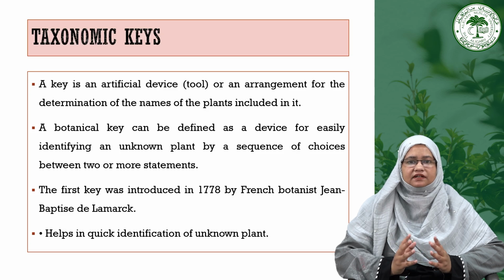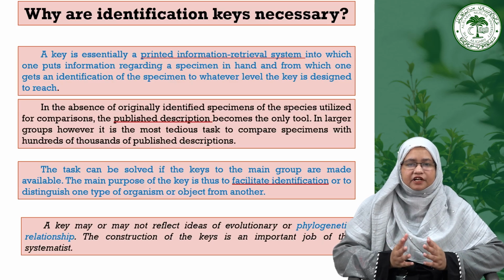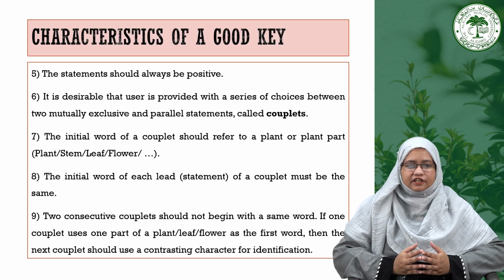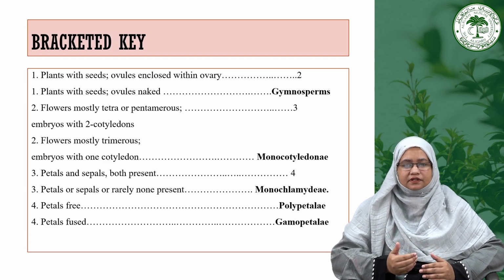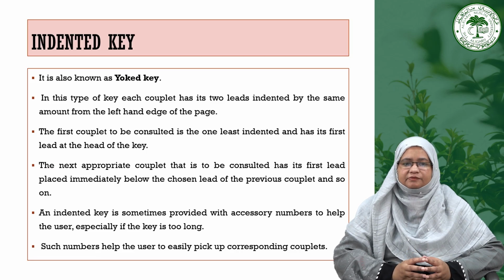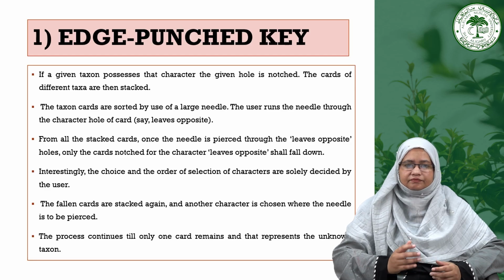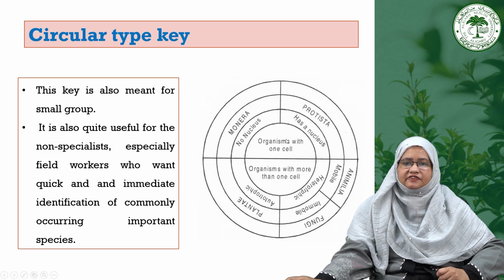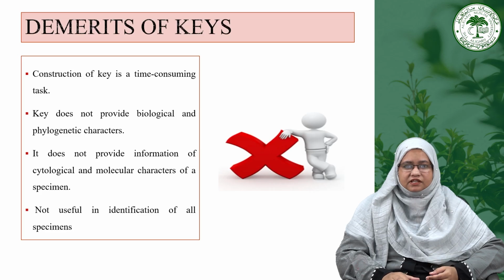"Taxonomic Keys: Single access and Multi-access"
"A taxonomic key is a tool used to identify organisms, including plants, b
ased on a series of choices that lead the user to the correct name of the organism.
Each step in a key provides contrasting characteristics, helping narrow down the
 possibilities systematically."